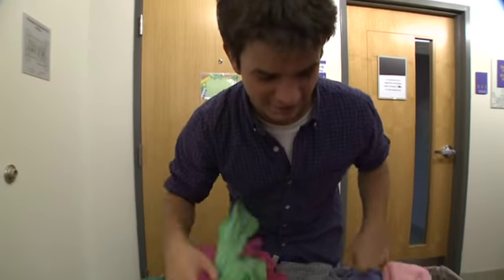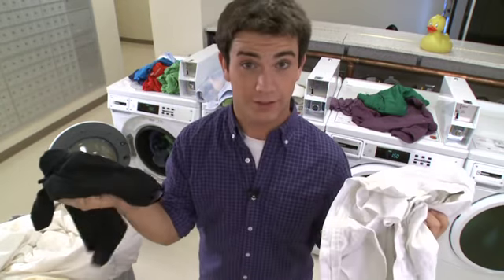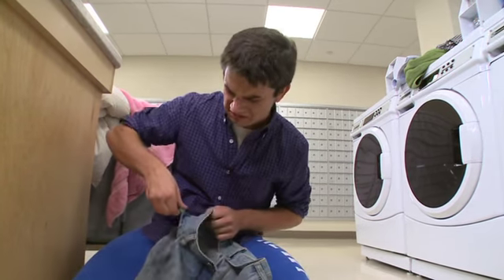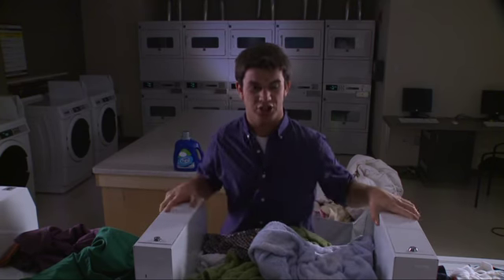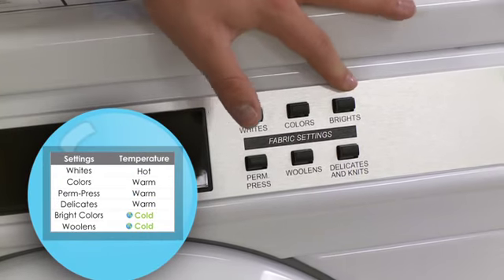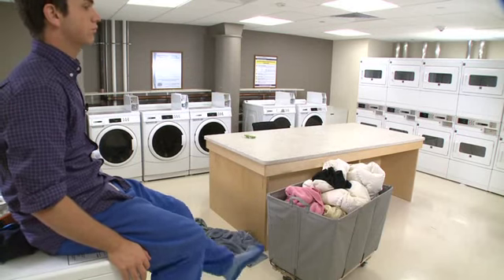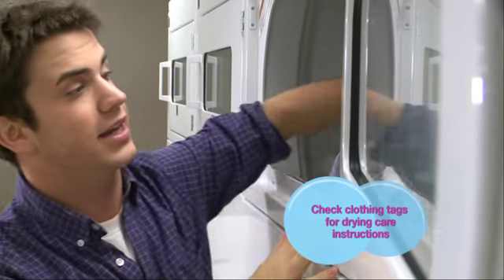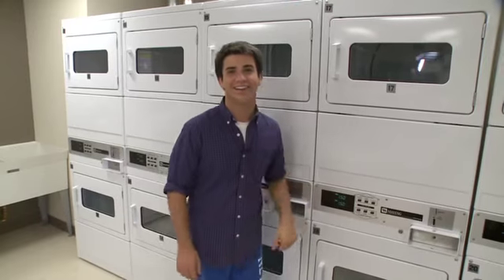Laundry 101 Video